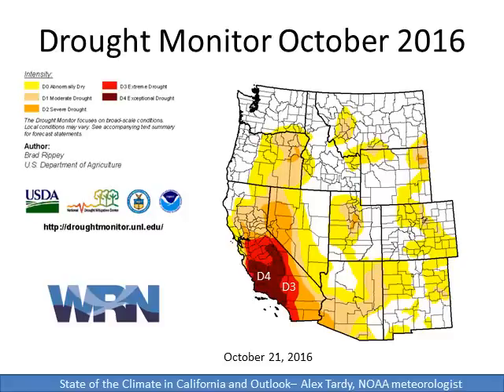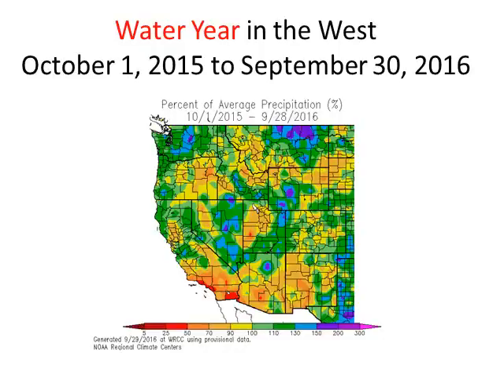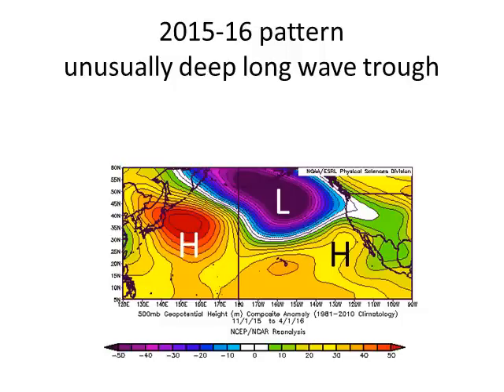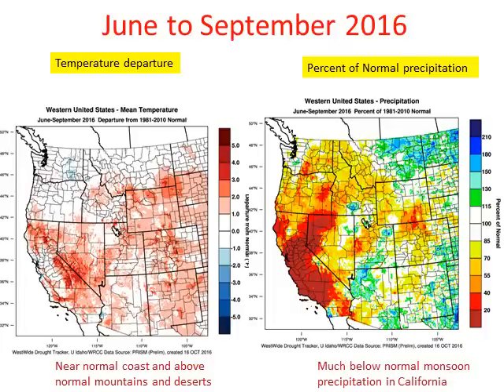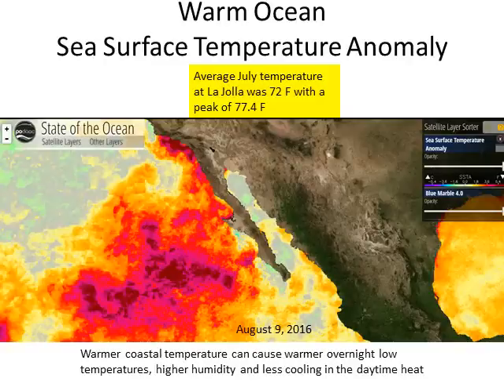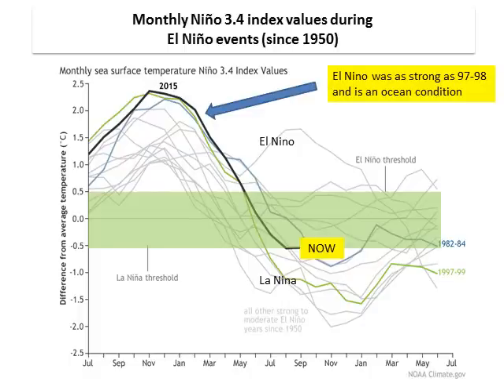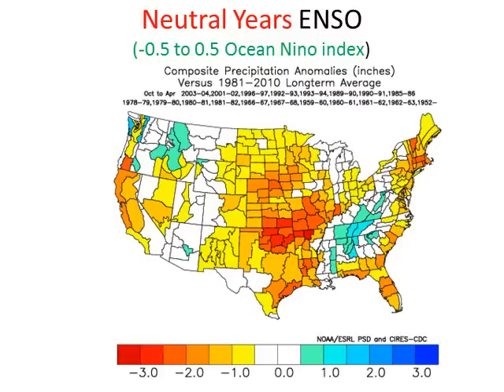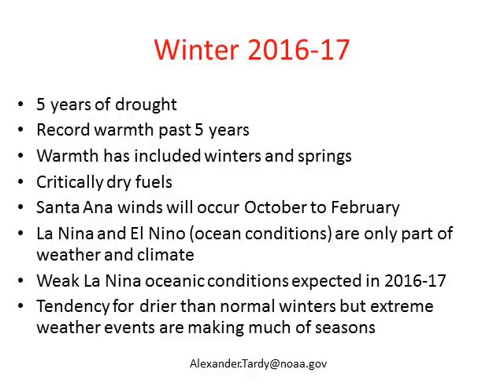Climate Conditions and Winter 2016-17 Outlook - NWS San Diego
The climate conditions in California and the state of the drought are discussed in this video briefing. The outlook for 2016-17 season is presented.